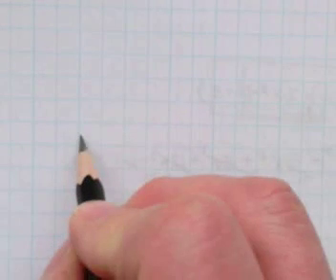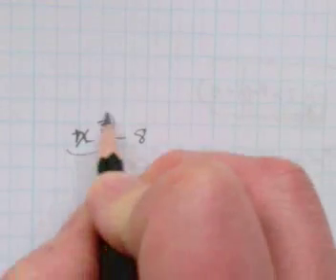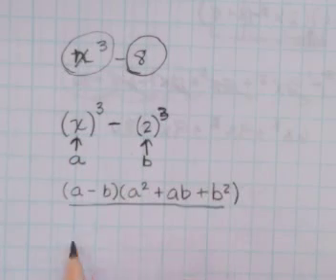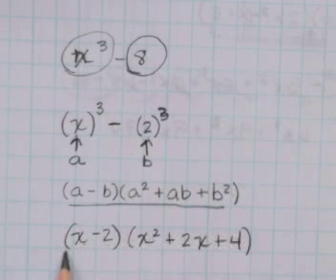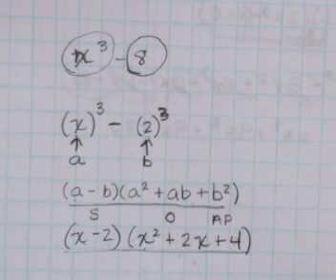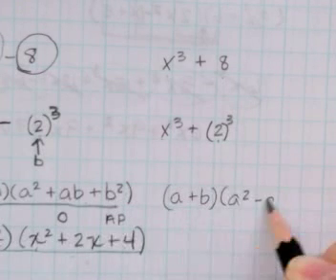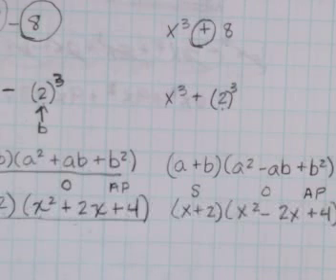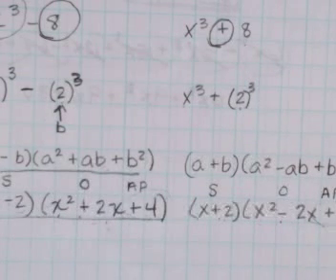U4R3 Factor Difference and Sum of Cubes